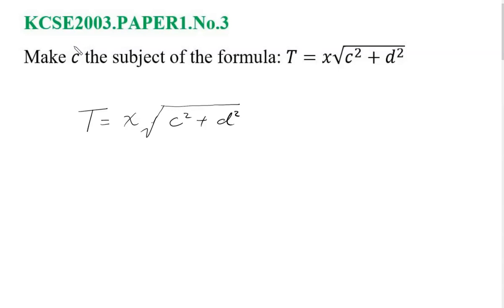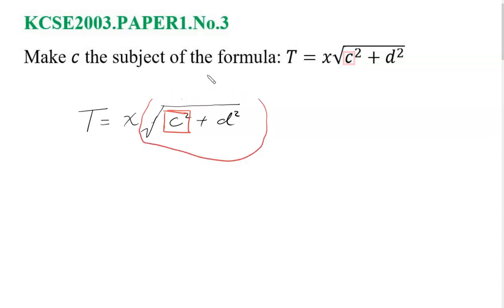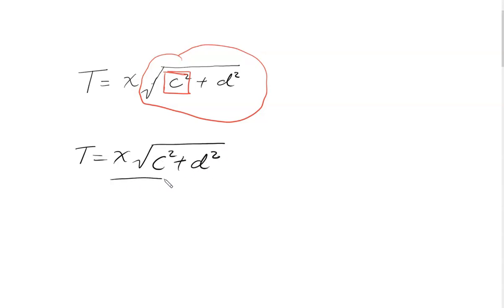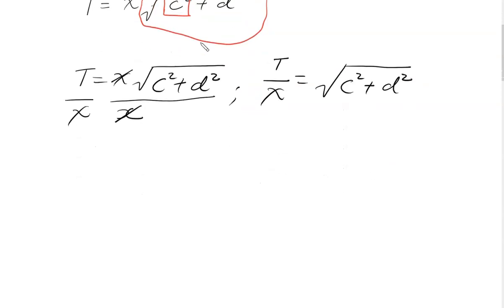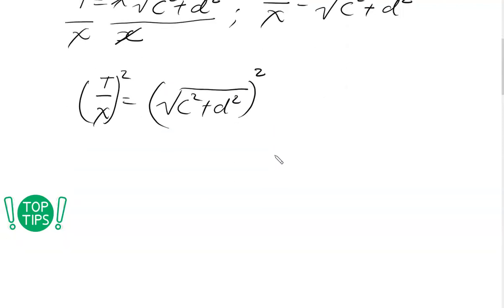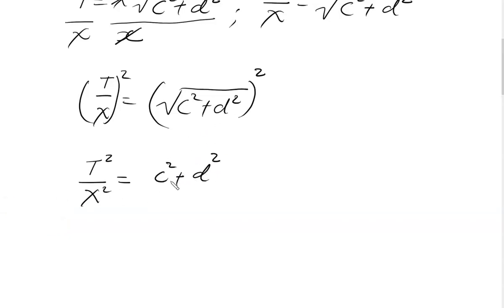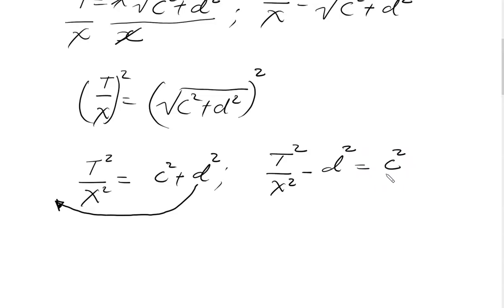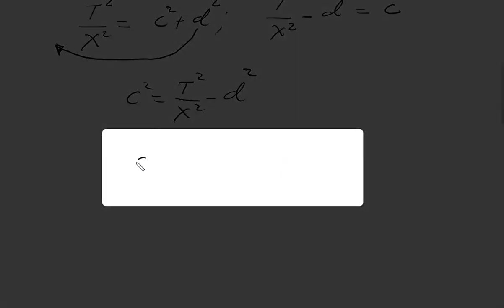KCSE2003 PAPER 1 No 3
MASTERING KCSE VIDEO SERIES